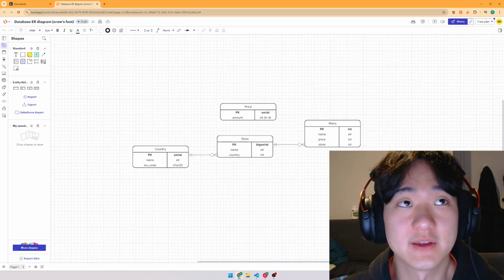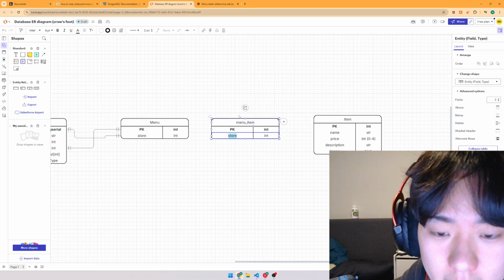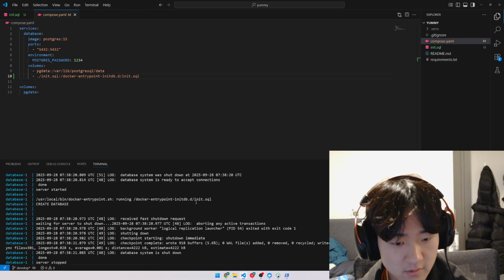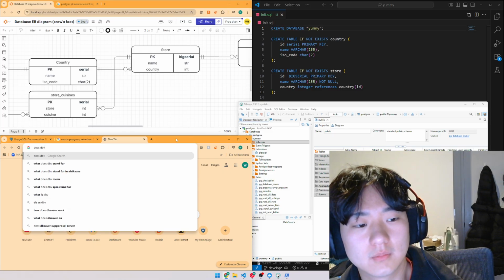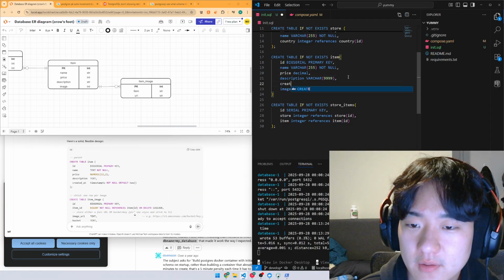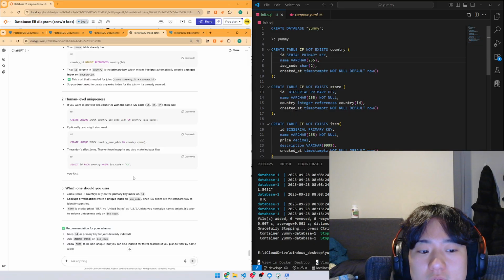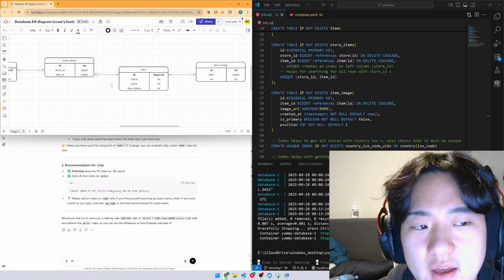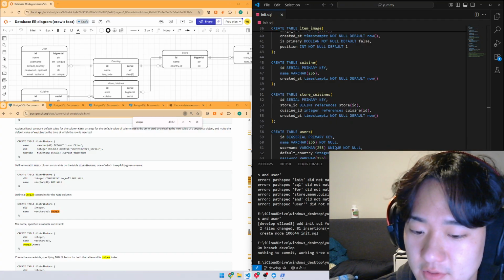[ep4_yummy] More ERD and writing the init script + database normalisation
Got a lot of work done this episode, we designed some simple tables and a user table.
Then we got working on the init script for the database. Struggled a bit with indexes and overall realized that I dont need them for my small application. but it was cool to learn about them -esp about B trees1

Remember to normalise your DB even if its 1NF

Next episode hopefully we can seed some data or create some apis.

One day we'll create some of the front end